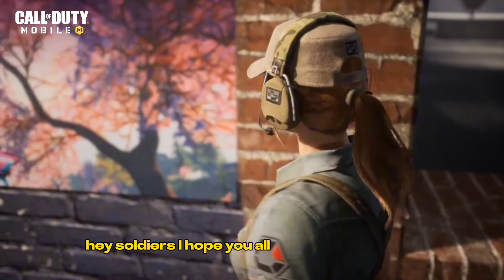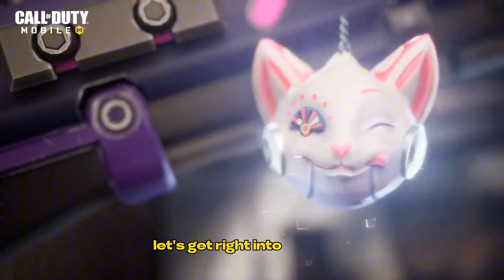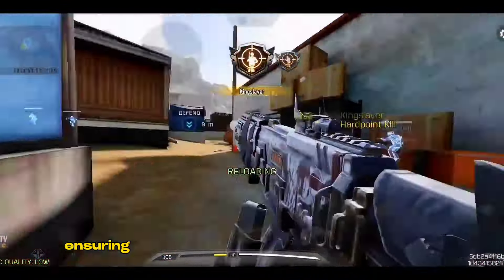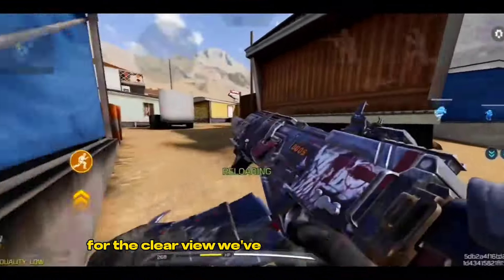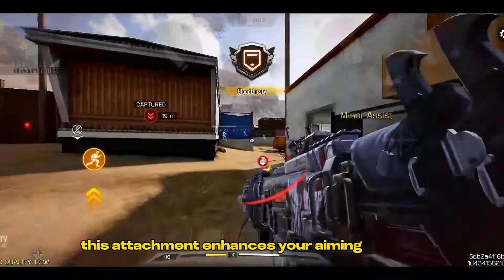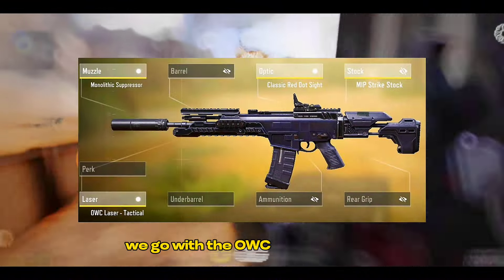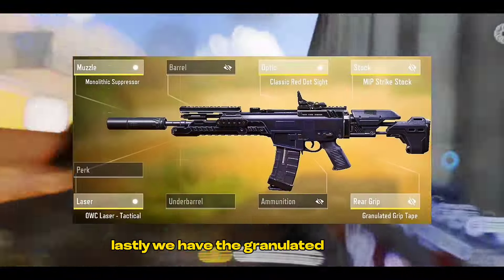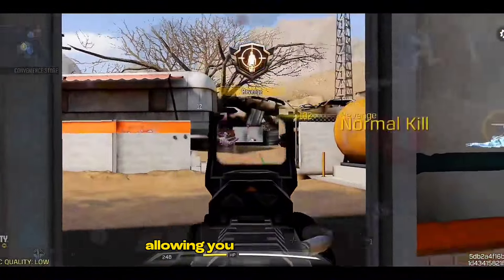FORCE YOUR ENEMIES TO KNEEL IN FRONT OF YOU BY USING THIS LK24 GUNSMITH | CALL OF DUTY MOBILE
Setup ✔
My Device: Infinix Hot 10S
My Video Recorder: Mobizen
My Editing Software: CAP CUT

TAGS✅